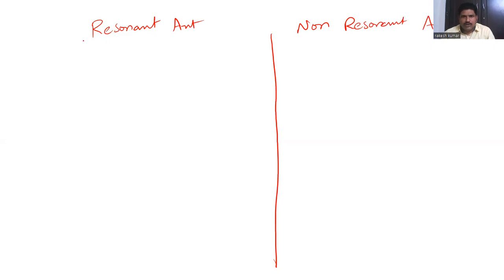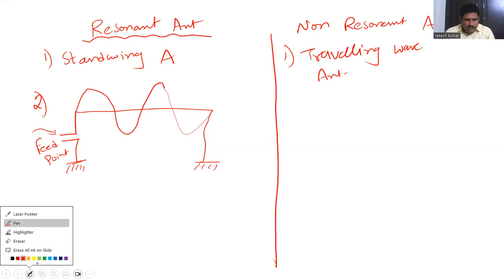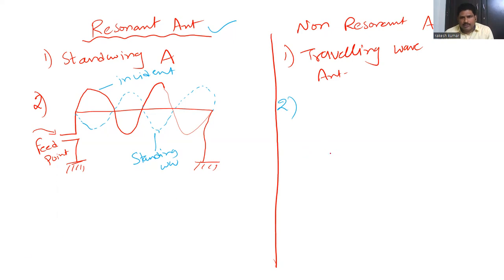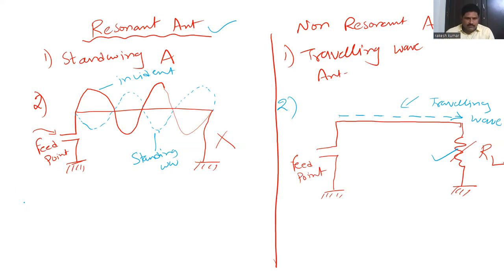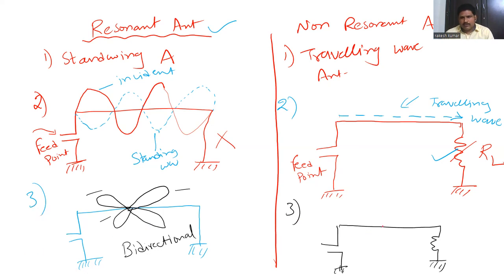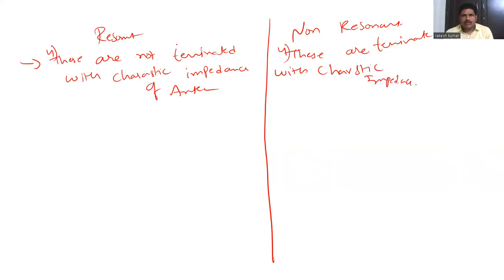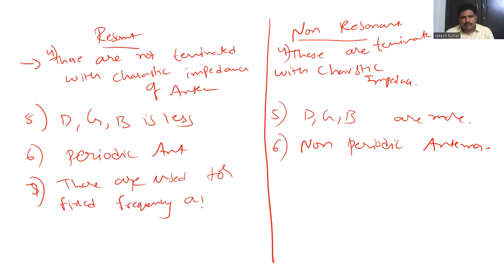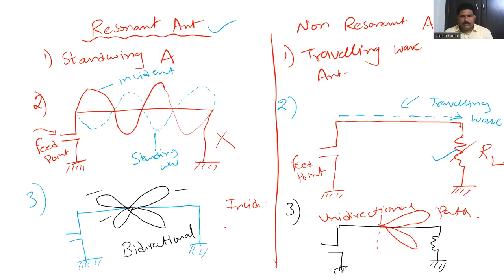Resonant and Non-Resonant Antennas